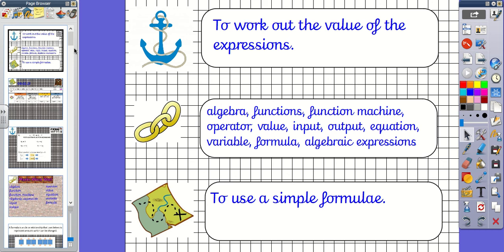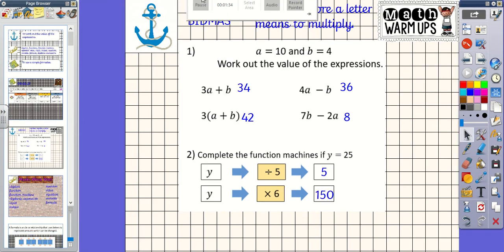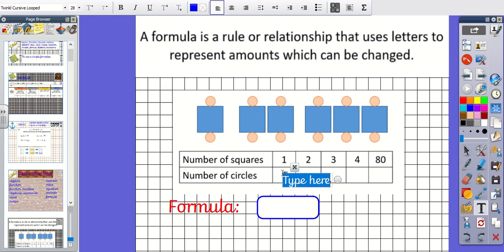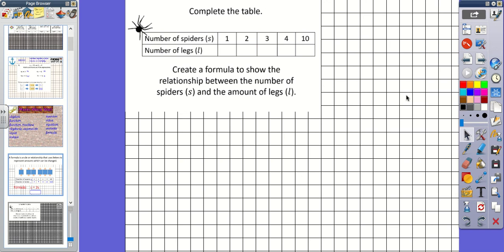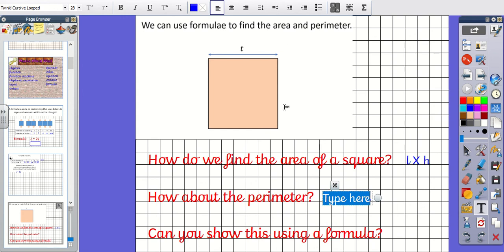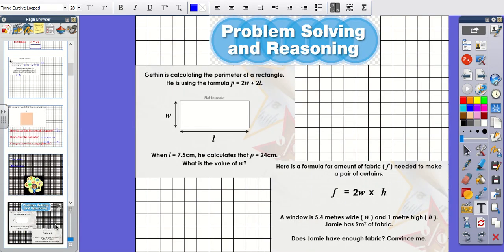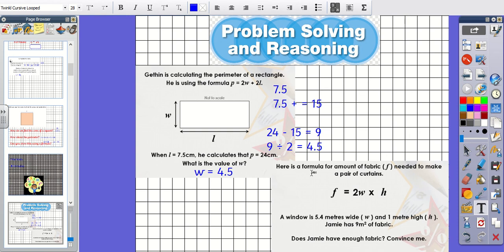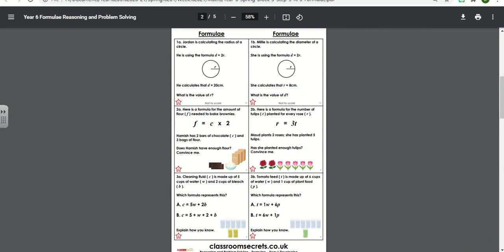Year 6 - Monday 8th February - Maths